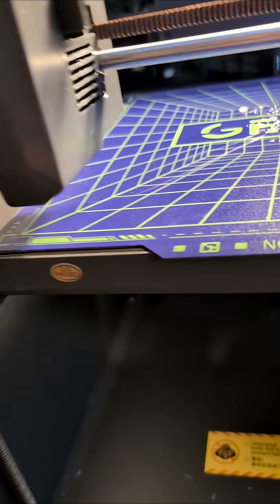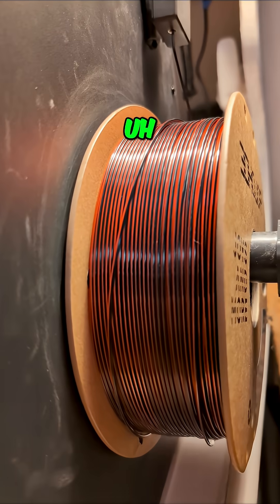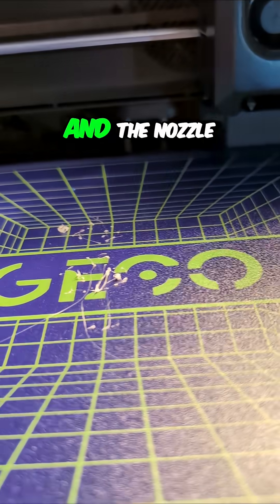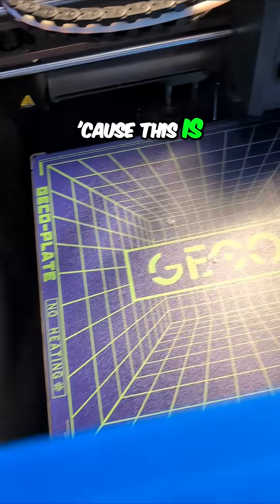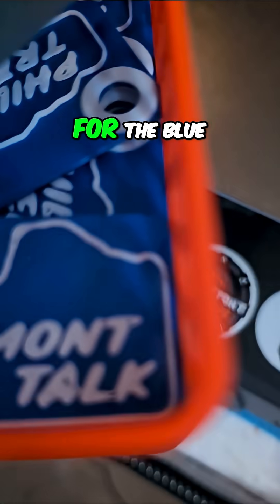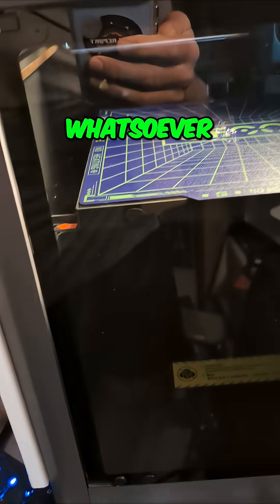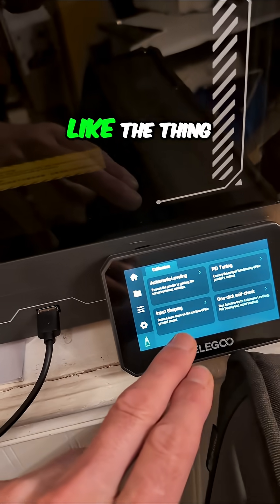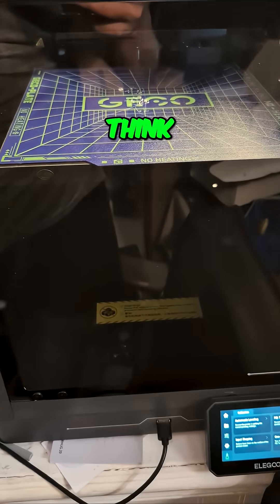3D Printing Troubleshooting: Red & Black Filament Problems - Elegoo Centauri Carbon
Our latest 3D printing attempt with red and black silk filament faced issues. We troubleshoot the Z-height calibration and filament flow problems. Cycling the power and running self-checks were essential steps. Watch us resolve the printing issues. 3DPrinting 3DPrinter PrintingProblems Filament 3DPrintingTips TechTutorial DIY Elegoo 3DPrint Troubleshooting Our Printers

Video tools
4k gimble
Wireless Mic